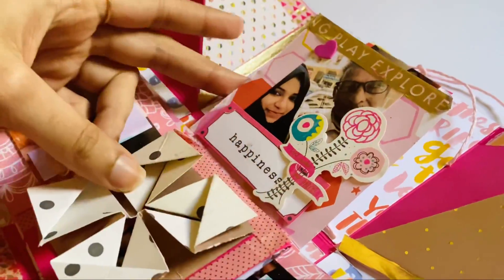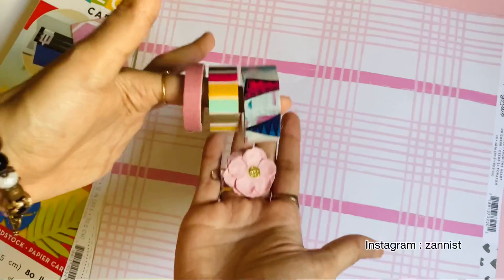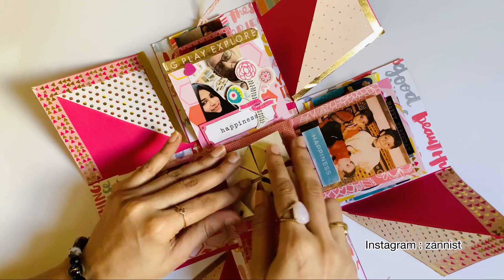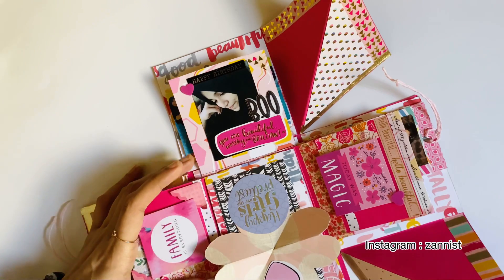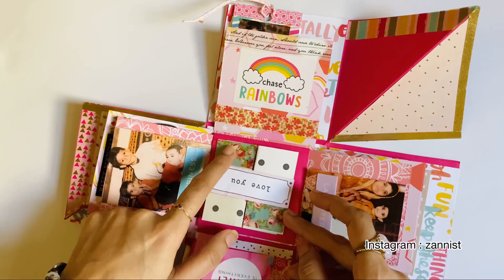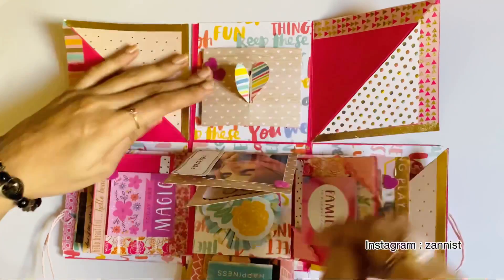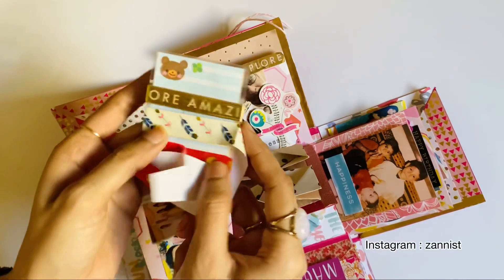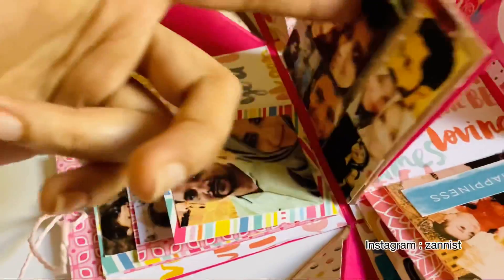Birthday explosion box flip through | Pages Explained | Zannist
A flip through of an exploding made for birthday ! Hope you enjoy :)